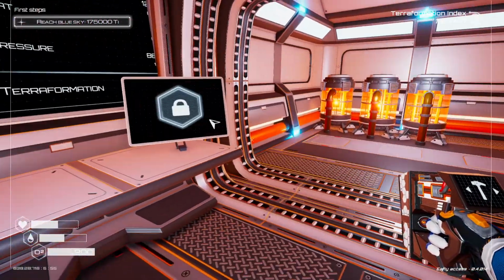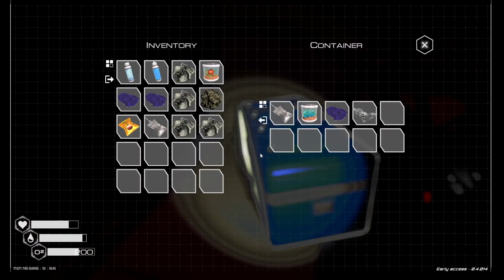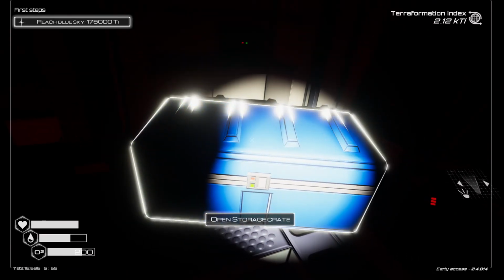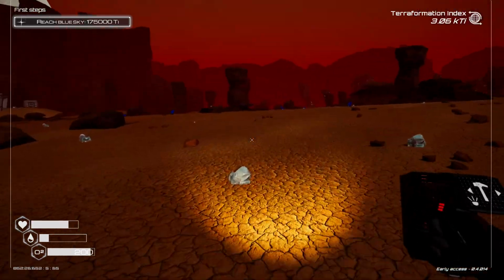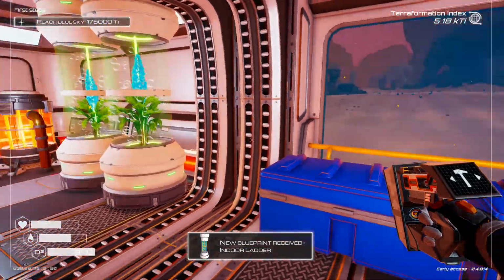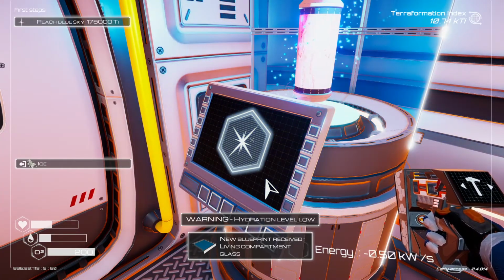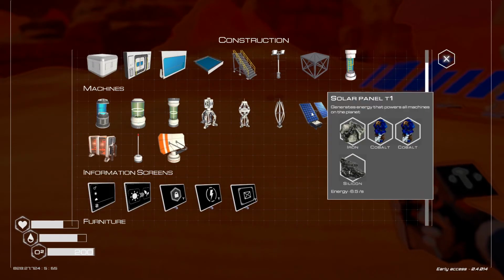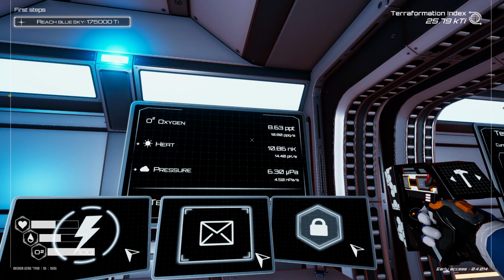Planet Crafter Ep 2 - More Plants needed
Today we are heading out to explore our first wreck, hoping to find lots of lovely seeds so we can increase our oxygen rates.

All additional music used on this channel comes from Sound Epidemic, which for a small monthly subscription gives content creators access to a vast library of music and sounds to use in your content creation.

I am a part of the RAWNation Stream Team which is an International Multi-Team Esports and Entertainment Organization with multiple rosters across different games and platforms such as Call of Duty, Apex Legends, Dead by Daylight, Fortnite and are constantly expanding into other games. You can find me streaming under the RAWNation banner over on Twitch on my own channel or the RAWNation channel on select dates each month Be sure to pop by and say hi!